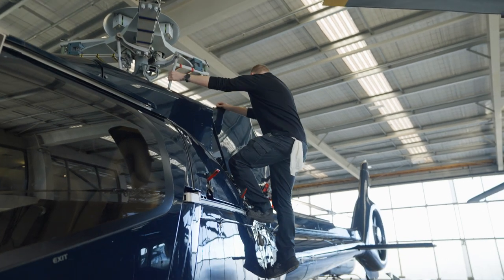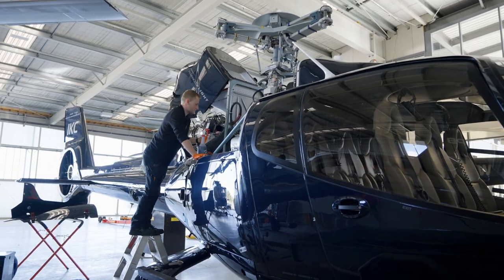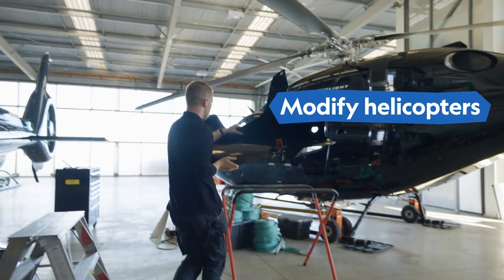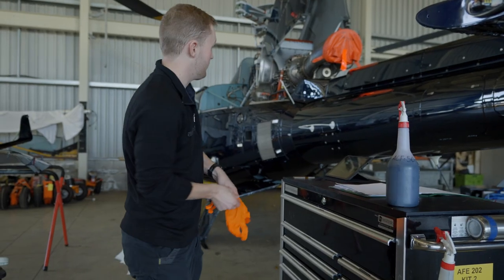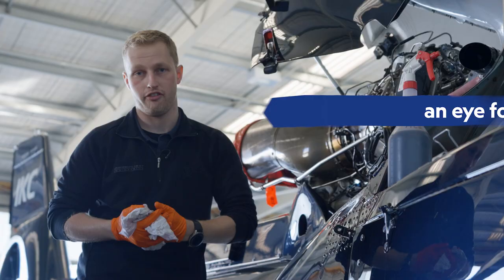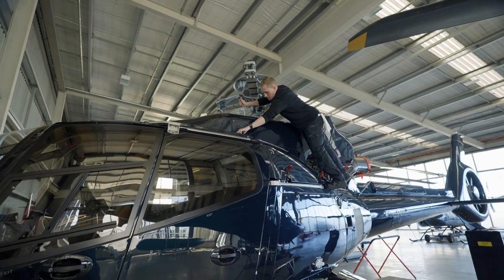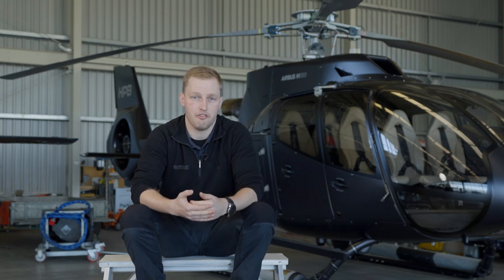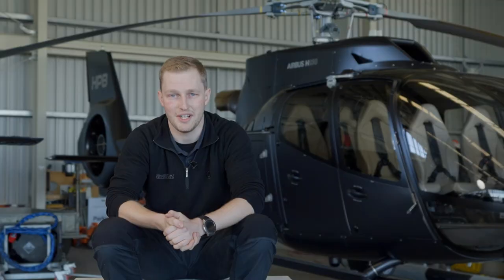Aircraft maintenance engineer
Find out how to become a aircraft maintenance engineer and what you’ll do in this job.